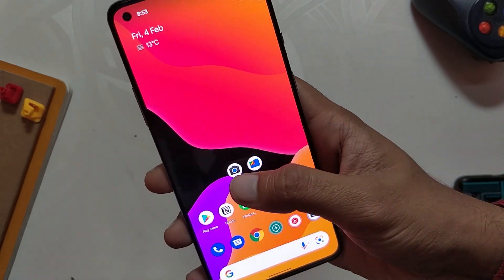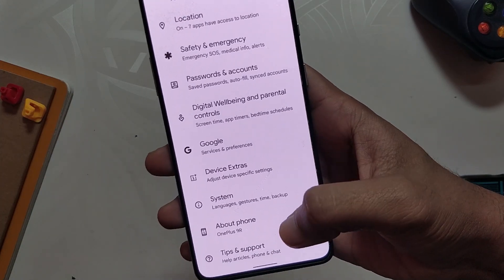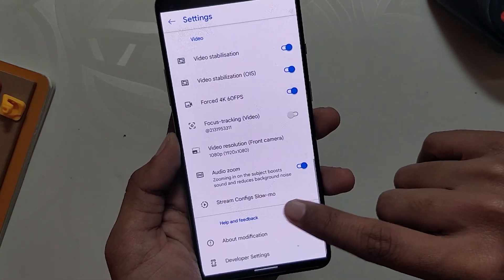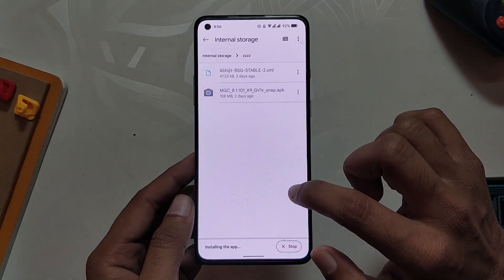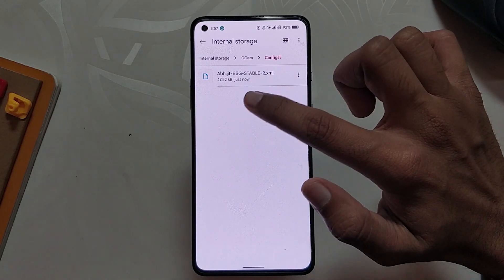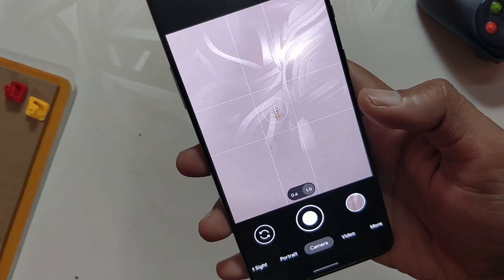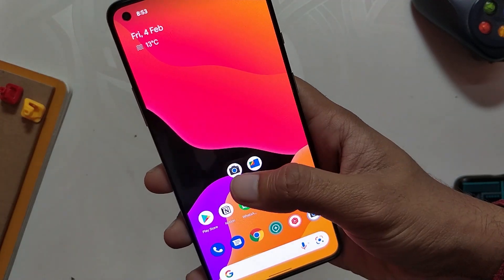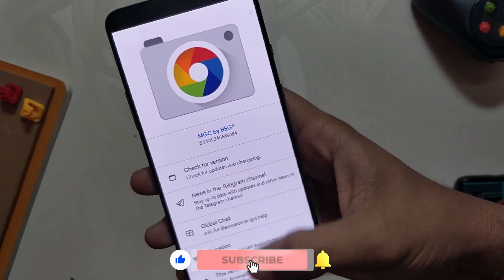INSTALLING GCAM 8.1 ON ANDROID 12 | OnePlus 8T/9R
In this video, I'm going to show you how to install GCam 8.1 on any Android Device with Android 12. This trick will help you install Gcam on any device running Android 12.

00:00 - Start
00:06 - Intro
00:58 - How to Install Gcam on Android 12
01:49 - Sample Shots from Gcam
02:30 - Endscreen

🔴 *** MY PRODUCTS/GEAR ***

🎶 *** MUSIC ***